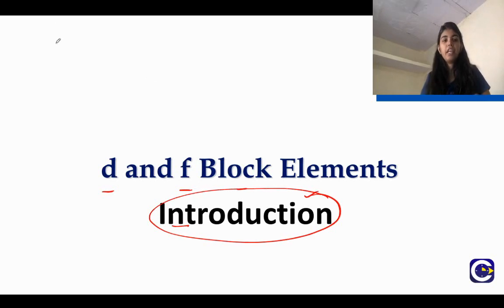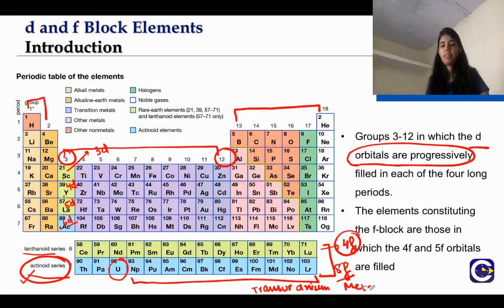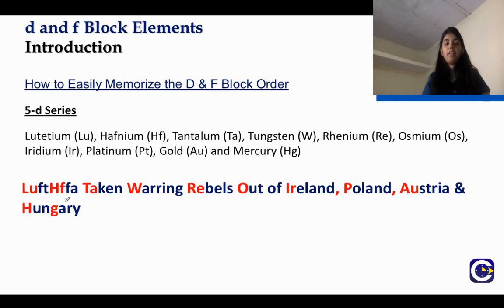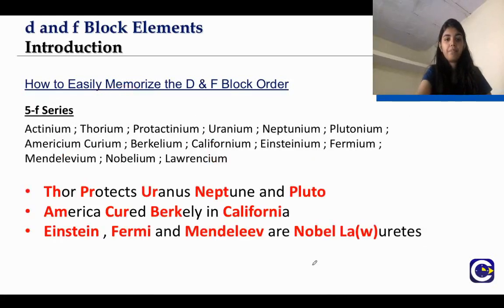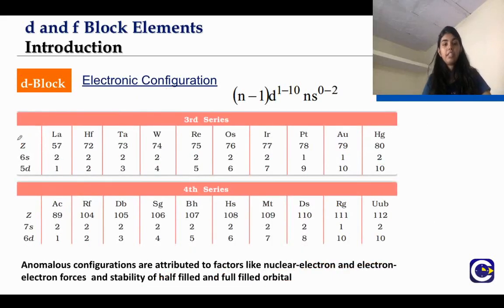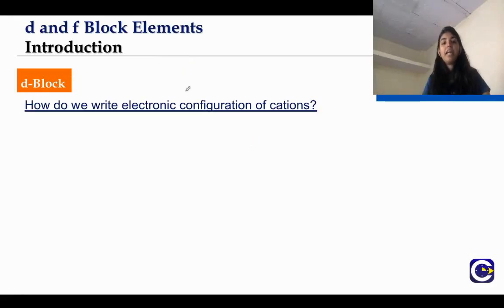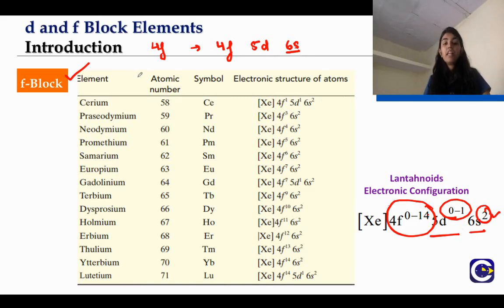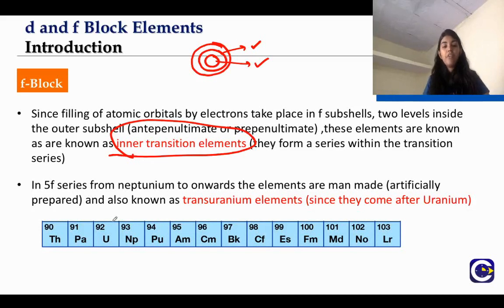D & F Block Elements Session 1 A